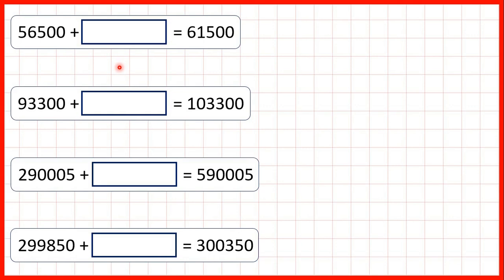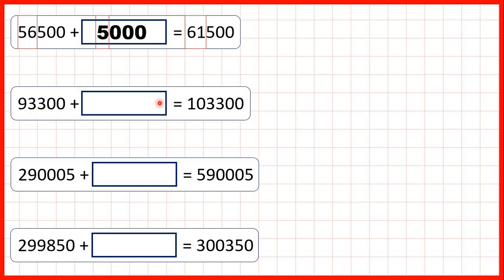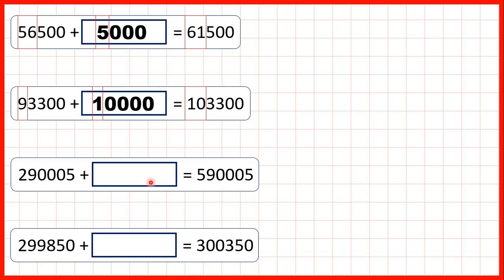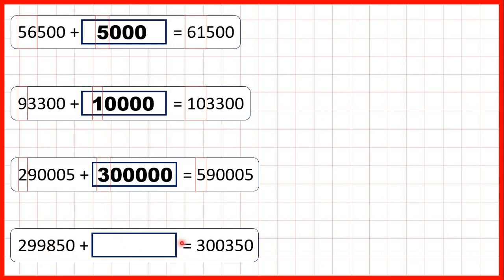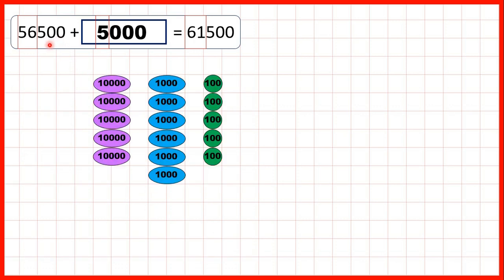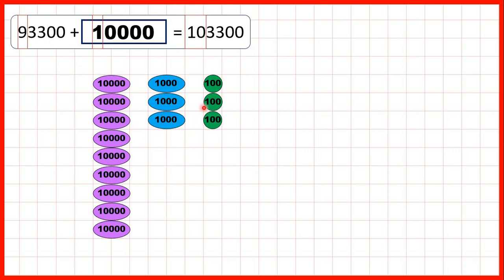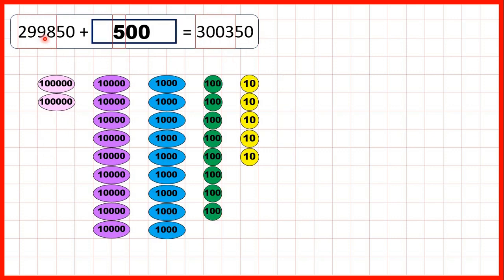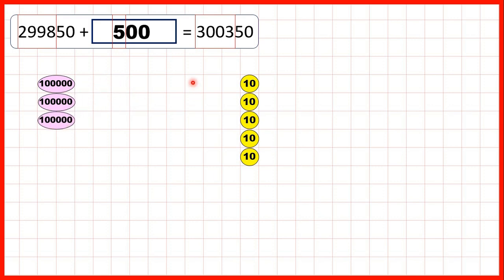Solve missing number addition problems with six-digit numbers mentally | Subtraction | Year 5